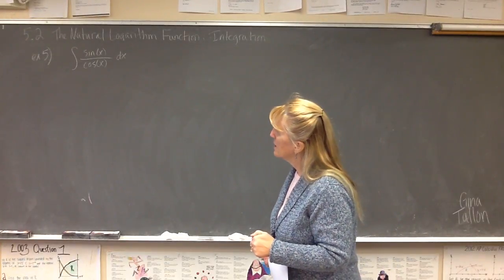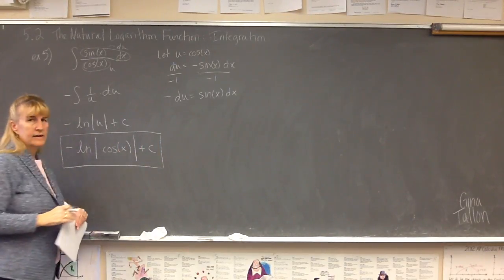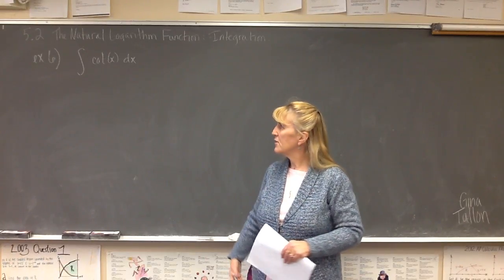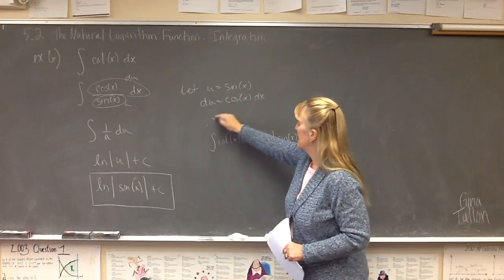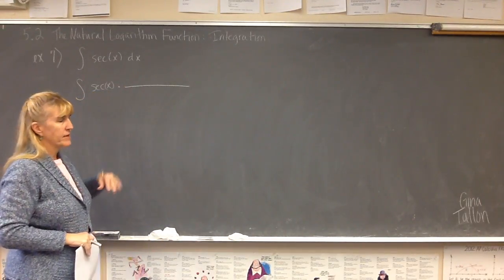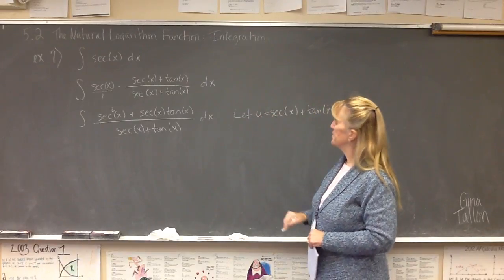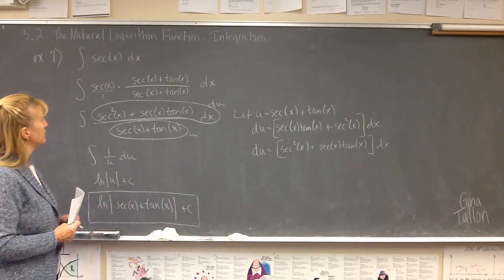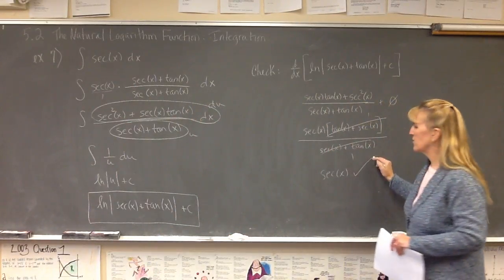5.2 Part 3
This video uses the natural logarithm to integrate a function.  Examples 5, 6 &7 are completed.